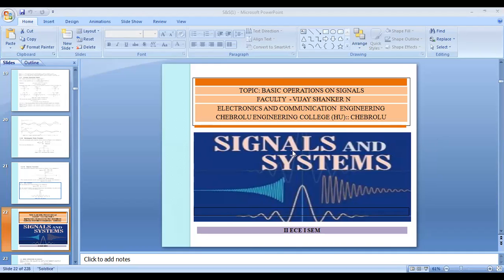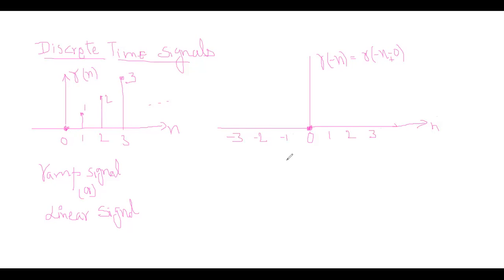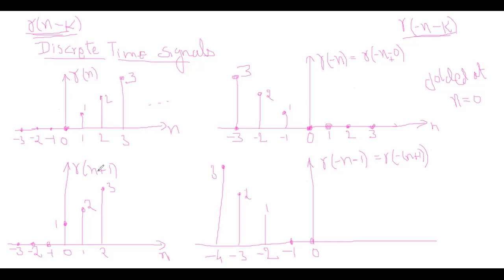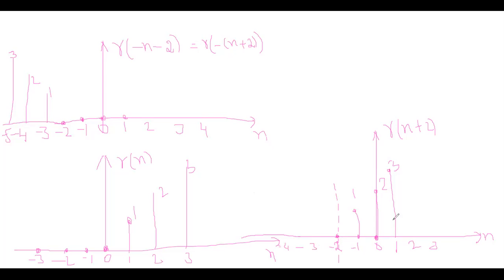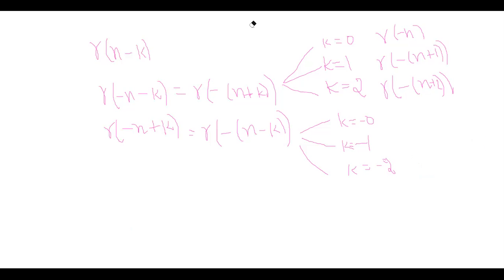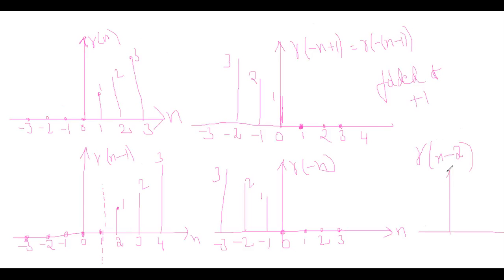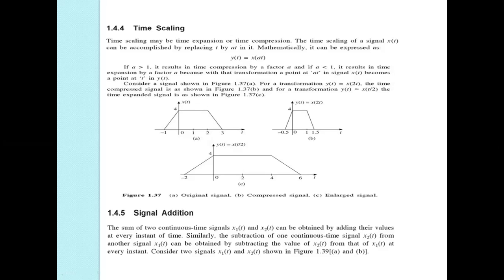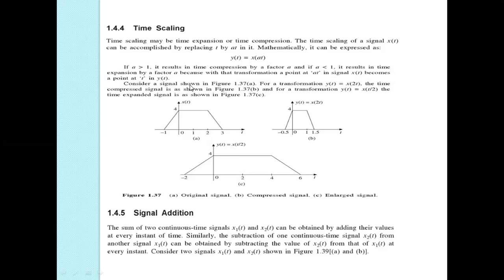Basic Operations on Signals-1 SS By NVS